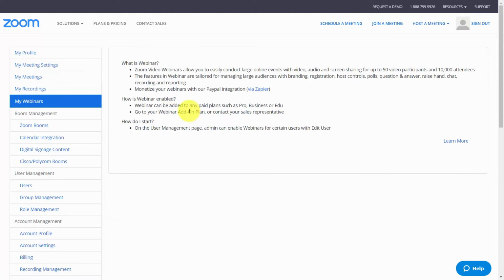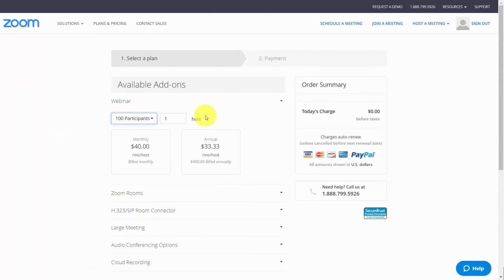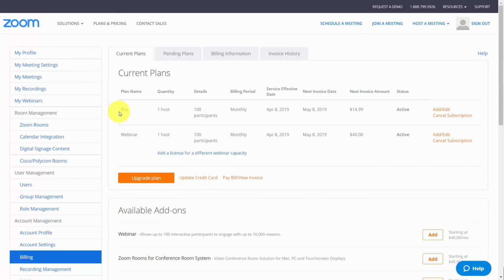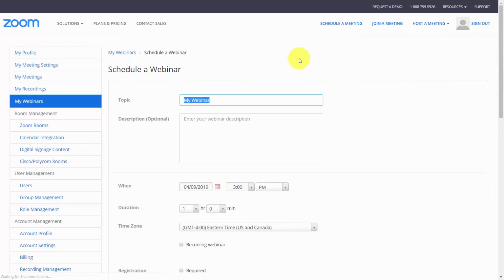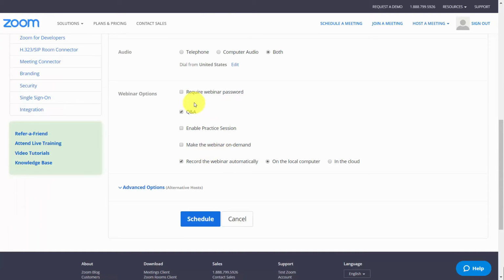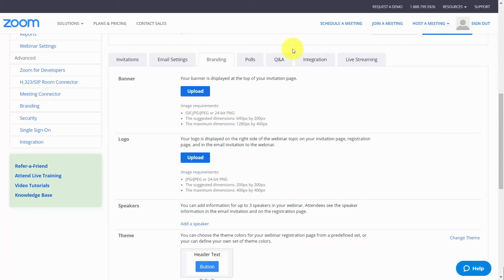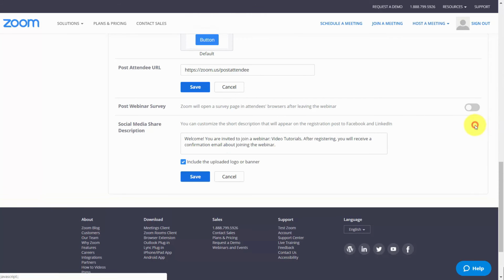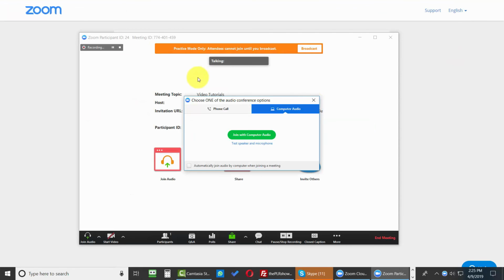How to setup a zoom webinar : Beginners Tutorial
Learn how to set up a Zoom Webinar in 7 Minutes.

Are you using zoom webinar to grow your business? If not then you need to watch this video. Zoom webinar is an easy to use platform for you to showcase your services to your market.

Start watching this video for your firts zoom webinar setup.